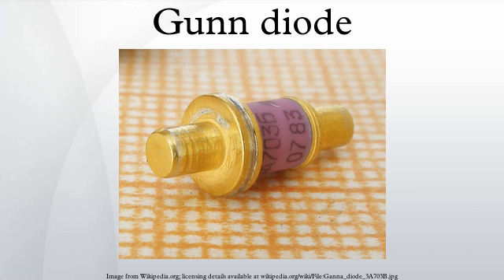Gunn diode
A Gunn diode, also known as a transferred electron device, is a form of diode, a two-terminal passive semiconductor electronic component, with negative resistance, used in high-frequency electronics. It is based on the "Gunn effect" discovered in 1962 by physicist J. B. Gunn. Its largest use is in electronic oscillators to generate microwaves, in applications such as radar speed guns and microwave relay data link transmitters.
Its internal construction is unlike other diodes in that it consists only of N-doped semiconductor material, whereas most diodes consist of both P and N-doped regions. It therefore does not conduct in only one direction and cannot rectify alternating current like other diodes, which is why some sources do not use the term diode but prefer TED. In the Gunn diode, three regions exist: two of those are heavily N-doped on each terminal, with a thin layer of lightly n-doped material between. When a voltage is applied to the device, the electrical gradient will be largest across the thin middle layer. If the voltage is increased, the current through the layer will first increase, but eventually, at higher field values, the conductive properties of the middle layer are altered, increasing its resistivity, and causing the current to fall. This means a Gunn diode has a region of negative differential resistance in its current-voltage characteristic curve, in which an increase of applied voltage, causes a decrease in current. This property allows it to amplify, functioning as a radio frequency amplifier, or to become unstable and oscillate when it is biased with a DC voltage.